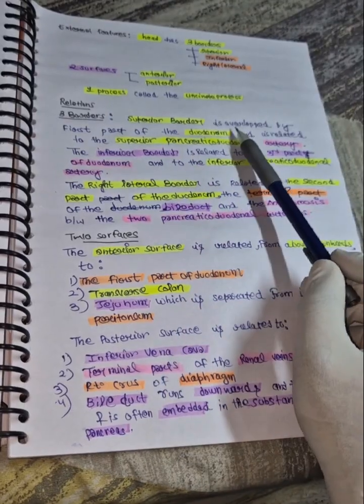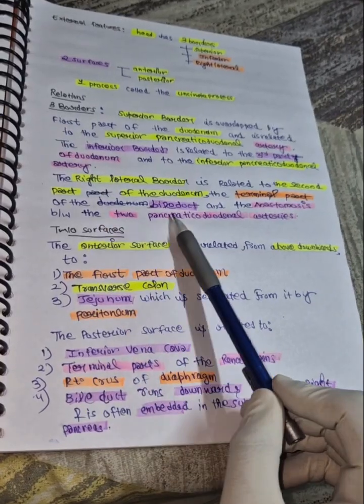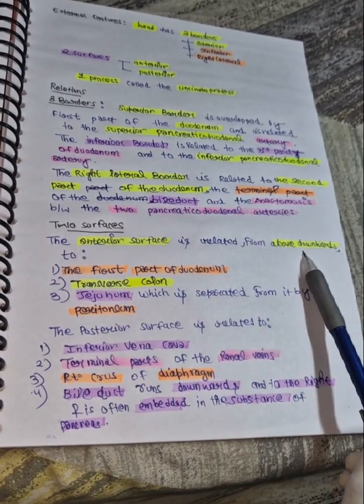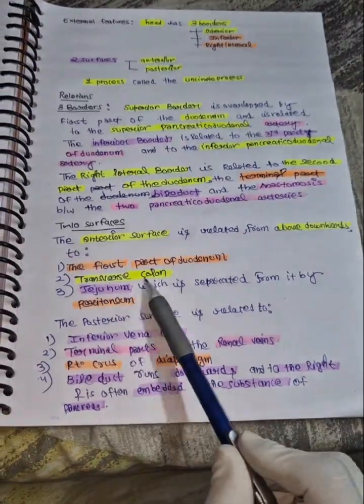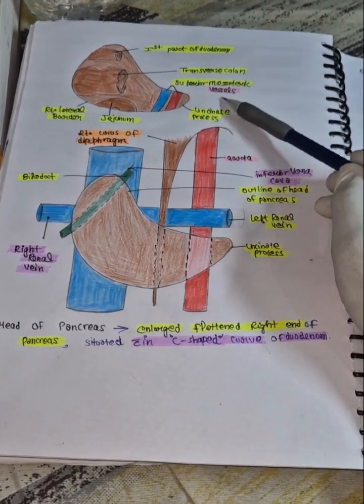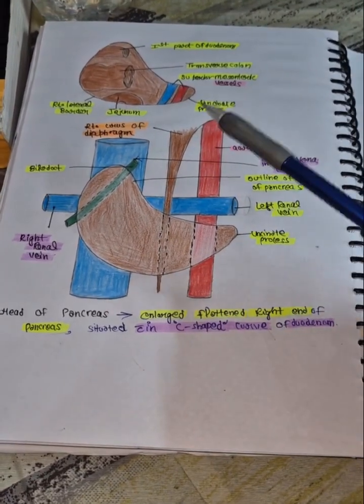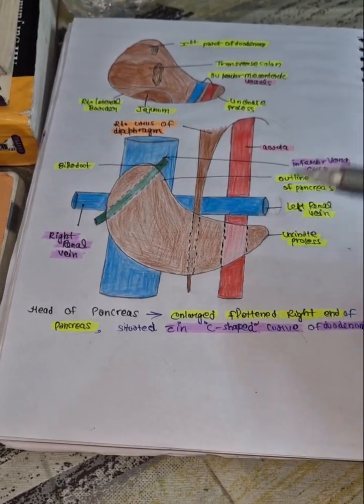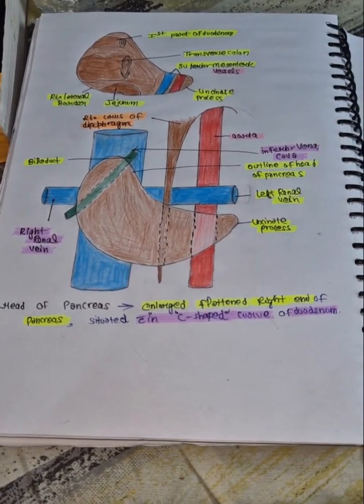Pancreas part 2